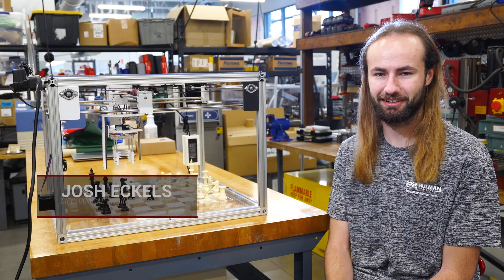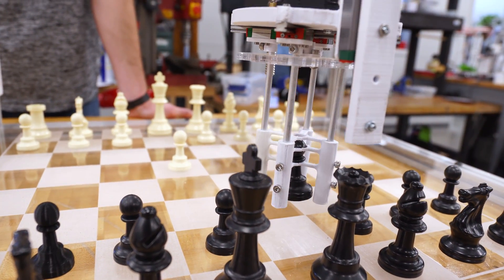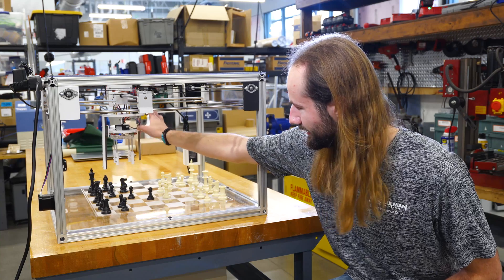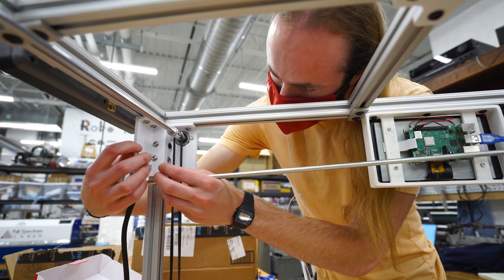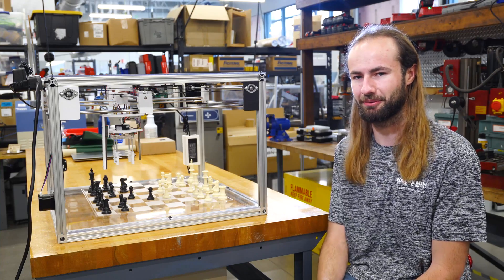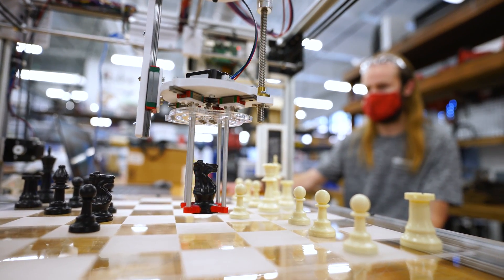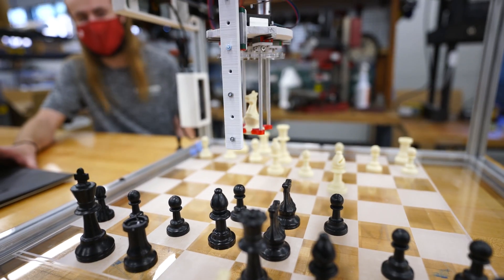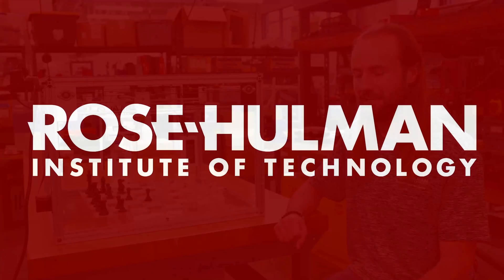Creating a Chess Robot | Rose-Hulman Institute of Technology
Imagine being so good at chess that all of your friends stop playing with you, so you create your own chess robot. That's exactly what mechanical engineering graduate Josh Eckels did. While using the tools in the MakerLab, he was able build an autonomous robot that can beat anyone.